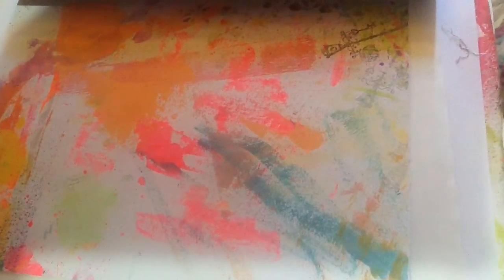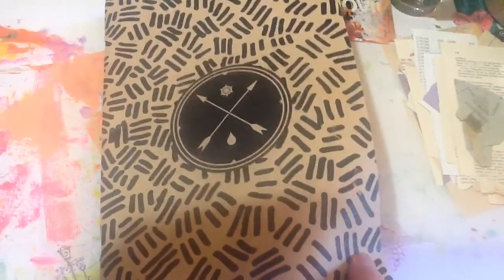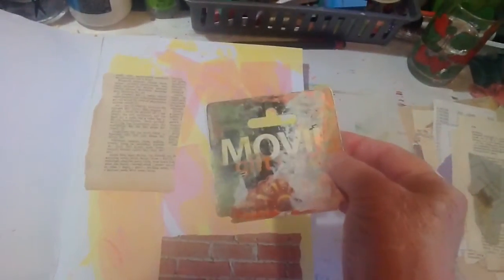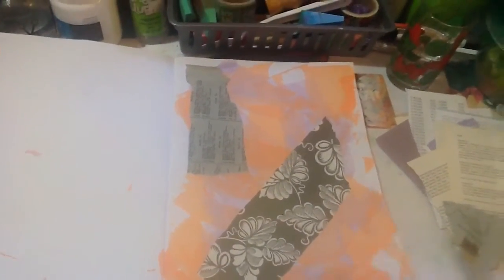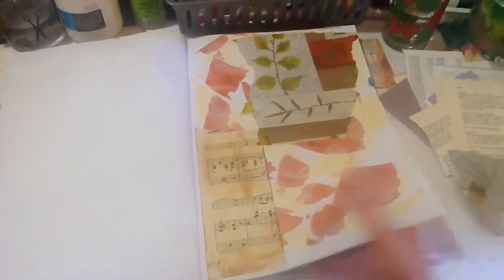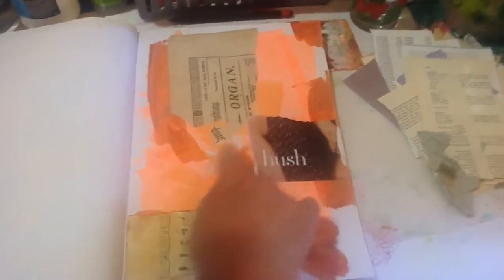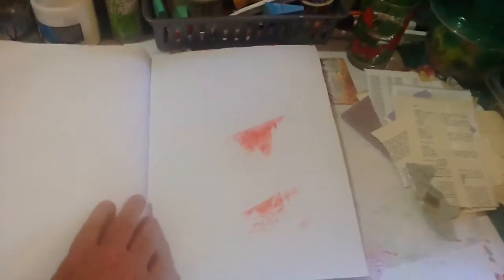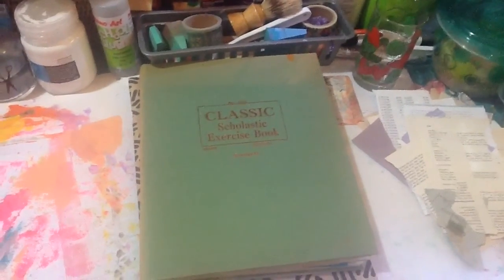Trillspatch Shannon Green's JB5s, rebel on the run.